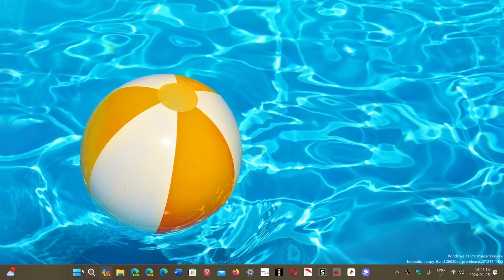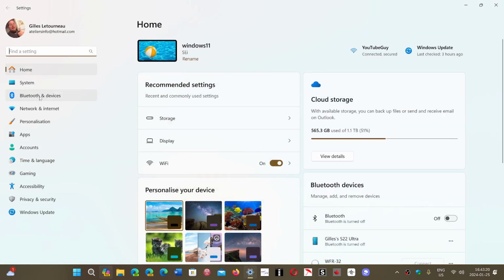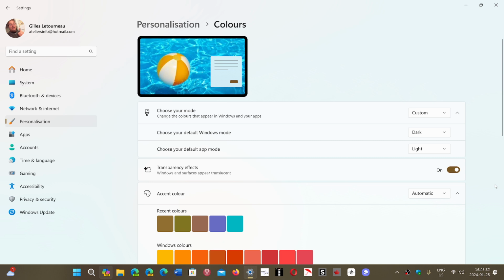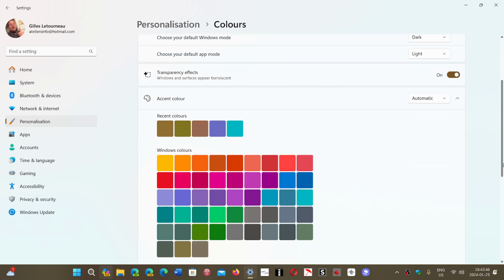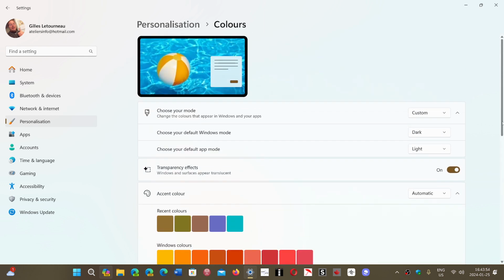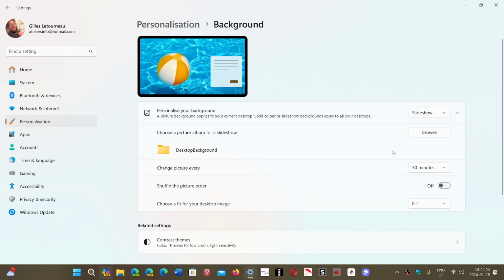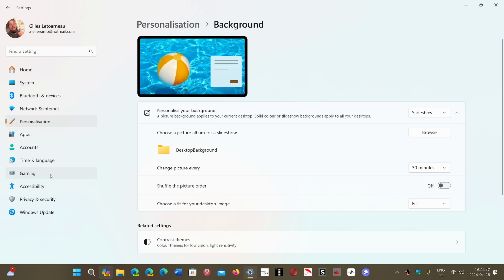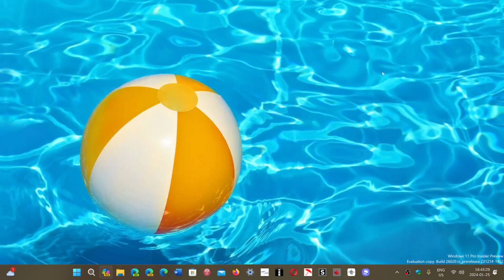Windows 11 How to speed up by turning off animations and transparency effects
On older PCs this can make Windows 11 go faster